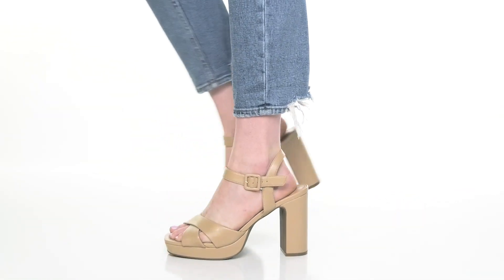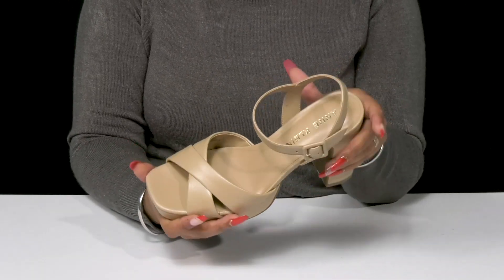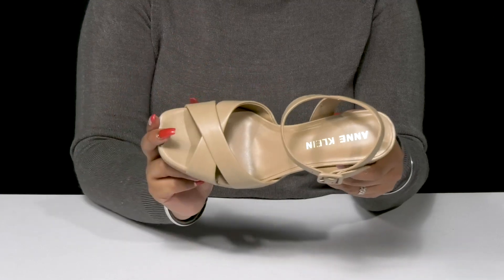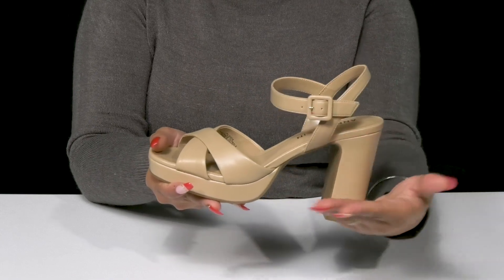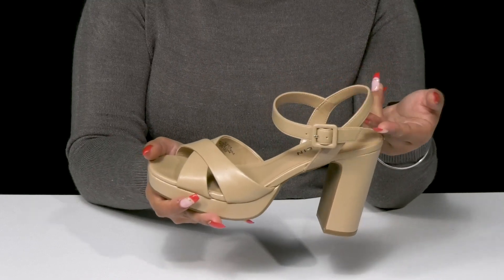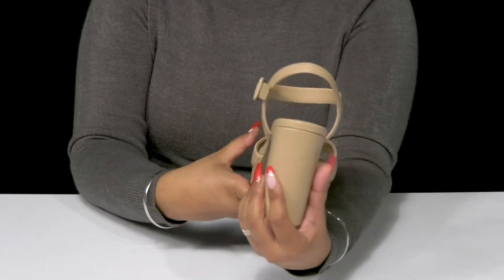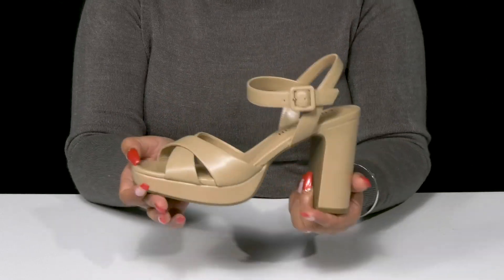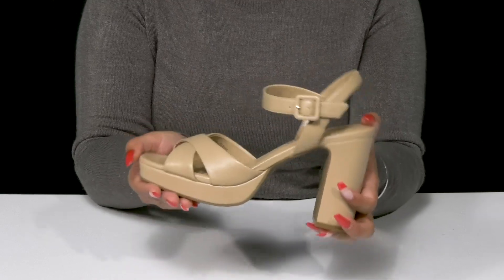Anne Klein Zena SKU: 9835257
Charm everyone with your spectacular look by donning the  Anne Klein® Zena sandals.
Smooth man-made upper.
Man-made lining with a lightly padded footbed.
90° flexibility adapts seamlessly to movement.
Crisscross strap detailing on the vamp.
Sky-high block heel.
Rubber sole creates a durable, stable shoe with superior traction.
Imported.